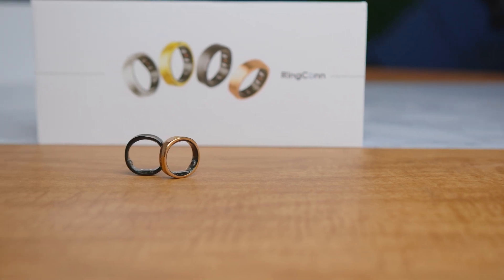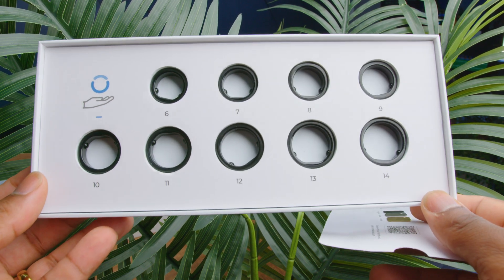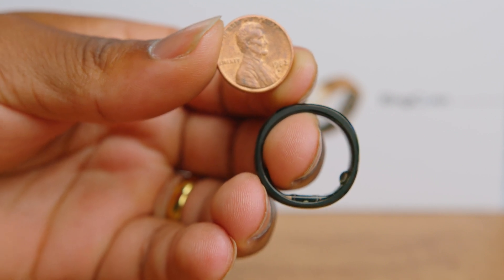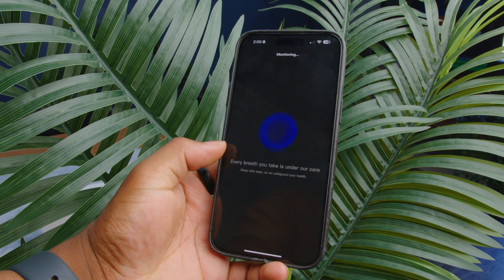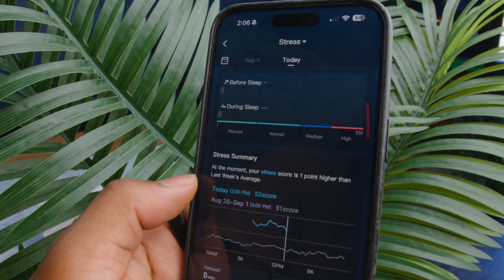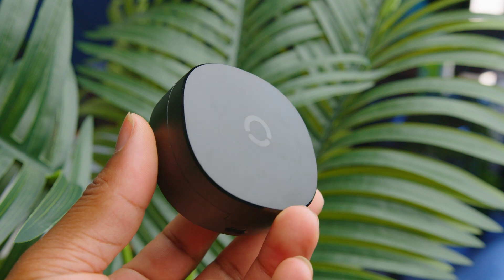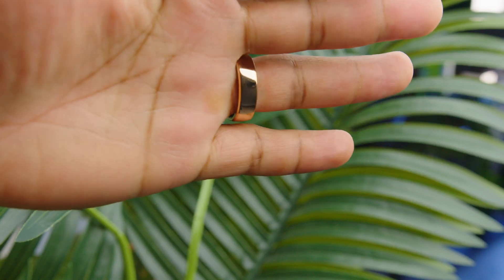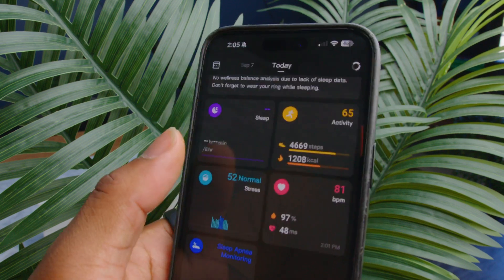RingConn Gen 2 - Light Weight & Affordable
The First Smart Ring with Sleep Apnea Monitoring and an unparalleled 10 - 12 Days Battery Life.